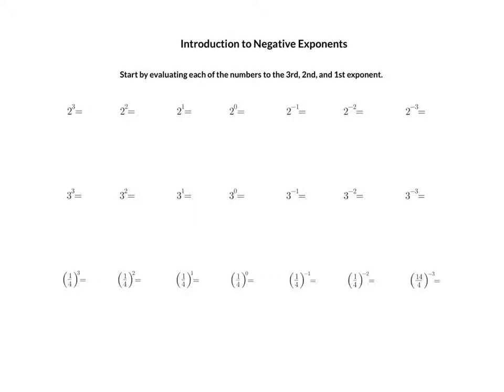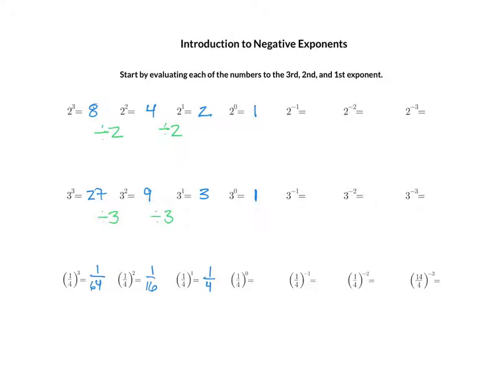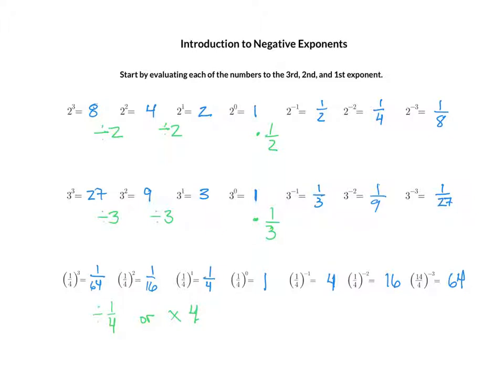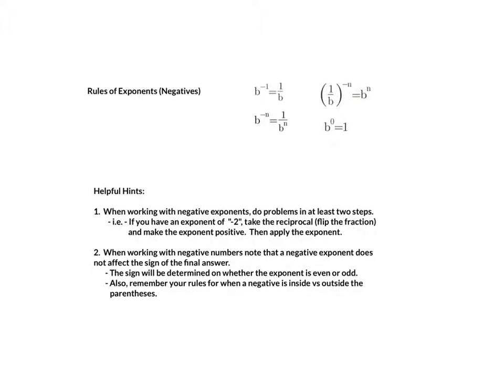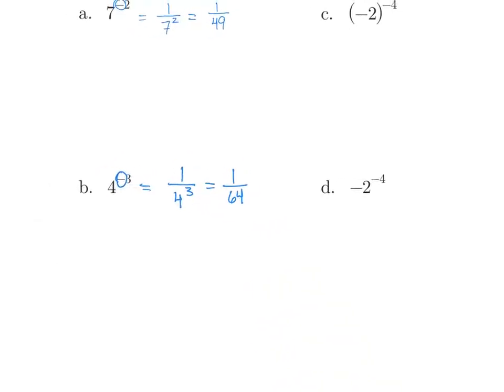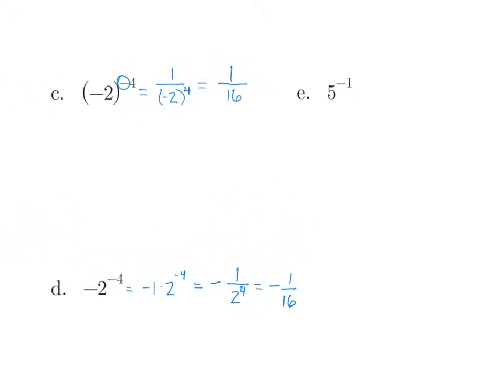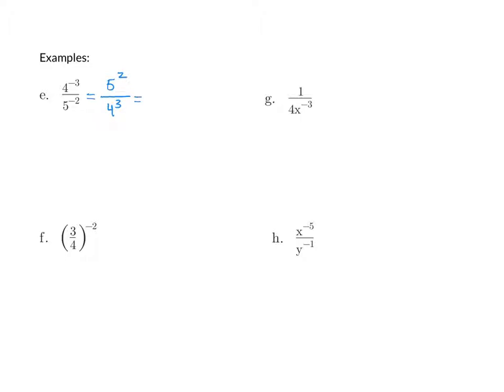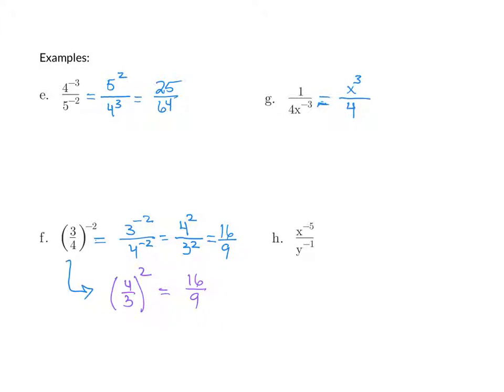E.6 Part 1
Negative Exponents part 1